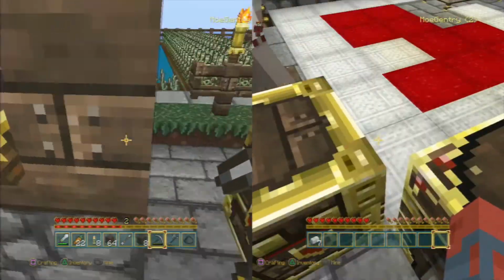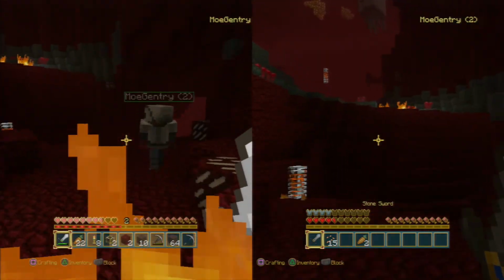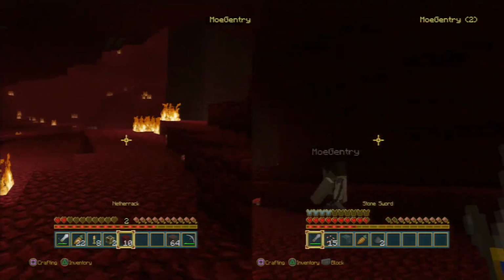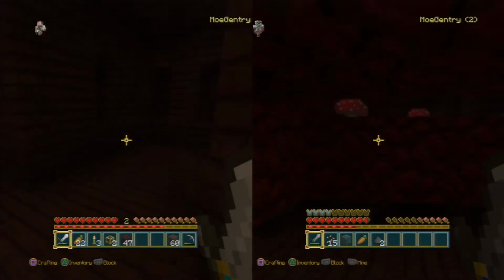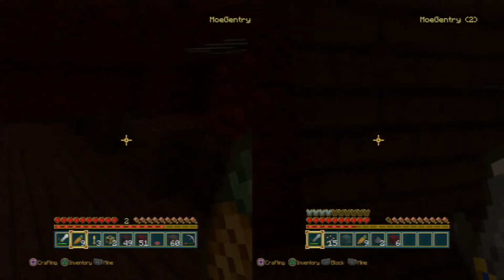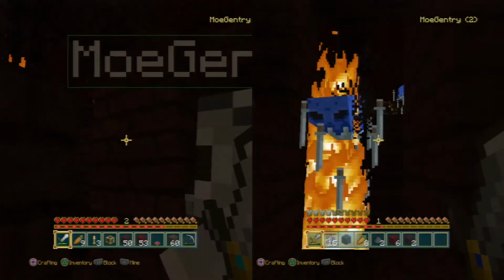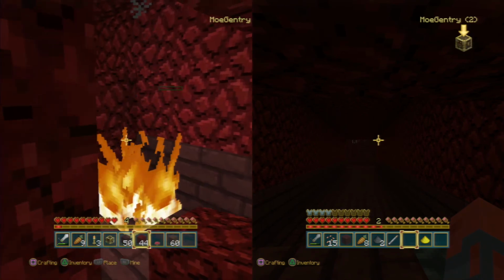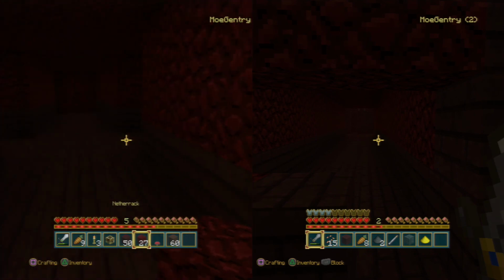Minecraft PS3 Edition Survival Adventure! - Part 10 - Blaze Attack! (2 Player with William)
I continue my Minecraft adventure on the PlayStation 3.  William joins me this episode.  We go to the Nether with the goal of locating a blaze spawner.  It turns out to be a pretty good trip!